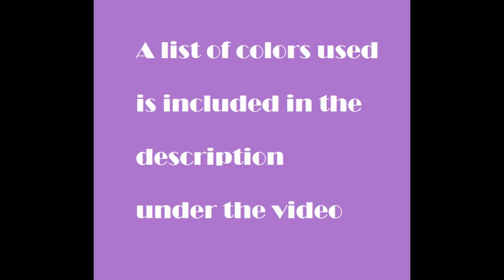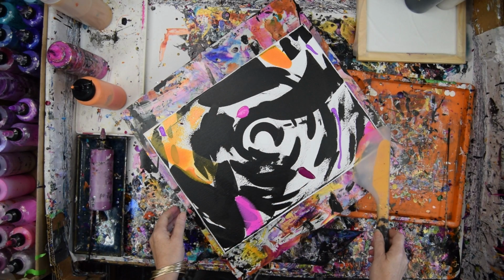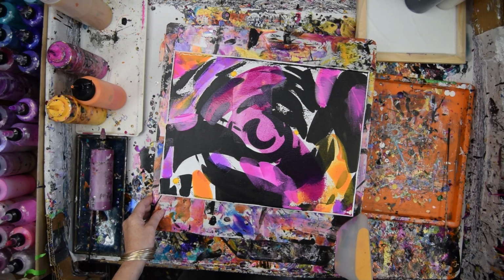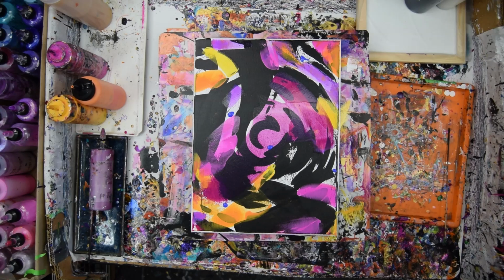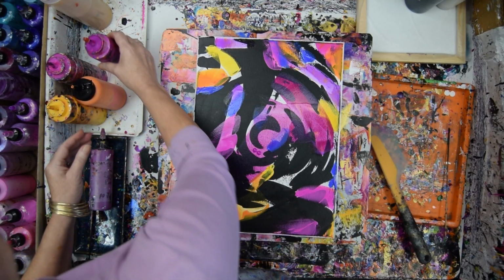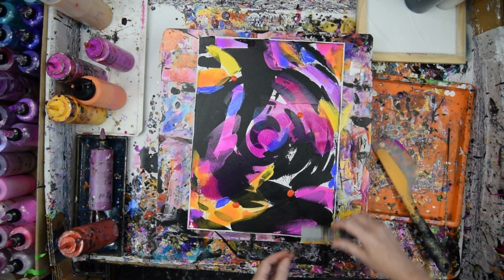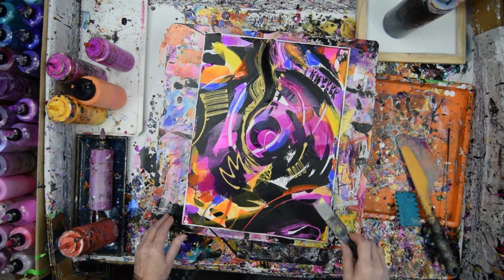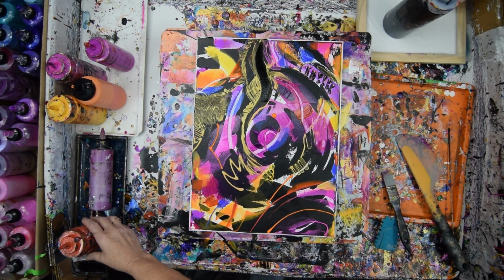#9947 Brights Over Dry Black Smears Contemporary Abstract Art Fluid Acrylics 1.10.2025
#9947 Brights Over Dry Black Smears Contemporary Abstract Art Fluid Acrylics 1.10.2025 Intuitive art

  I often use mostly Colourarte colors which are no longer offered for sale publically. Colourarte Colors abbreviations -Purely Pigments=PrPg -Primary Elements=P.E. (Pigment Powders) -Vivid Intense Acrylics V.I. Vivid Intense Fluorescents-listed-  Prizm Pours Colors-P.P. are now discontinued.
The Colors used are listed here. Jasmine-P.E.
Custom mix(Tangerine)Sour Lemon mixed with PrPg's Holly Berry & Dancing Fuchsia-
Rhapsody Rose-P.E.-Red Violet-VIF-Yellow Orange (custom) P.P.-Snap Dragon-P.E.-
Dancing Fuchsia-PrPg-Saffron-P.P.-Orange Crush-P.P.

Cell activators are created with Aussie Floetrol and various paint brands and colors. The mix I use is (guestimated is fine) 50-50. Brands used are Amsterdam(black & white), Atelier(red-orange, Cobalt Turquoise, Phthalo Turquois, Silver), Master Touch (dioxazine purple) Purely Pigments( Dancing Fuchsia & a green mix of Sour Apple Vibrant Aqua-different ratio)& Pebeo also (rich gold ) mixed with Pebeo (iridescent gold)

 Recipes for mixing for general pouring and blooms.  Acrylic paints are combined with a colorless latex house paint "deep base" (Behr brand suggested ) as a pouring medium with additions of GAC 800 (25%) The GAC  helps it flow and prevents cracking when paint is left too heavy. I add Jo Sonja Gloss Varnish(a good squirt, estimated to be around 05% or less of the total volume). Use this medium as a pouring medium-base, to add colors or powders for blooms and general pouring methods.
Vivid Intense Acrylics V.I. Vivid Intense Fluorescents-listed- Acrylic paints other than Colourarte products are mixed with a 3/4 Floetrol and 1/4 GAC 800 as long as you are not attempting "blooms".

 Experimentation is suggested to find the color saturation preferred. Use this pouring medium for Mica Pigment powders also. Start with a small amount of medium and mix in color a bit at a time start with less, adding more color or medium as necessary mixing thoroughly. Mixing Colouarte's Purely Pigments, Vivid Intense, and Vivid fluorescent acrylics …all can be used to tint any brand acrylic color or create colors using straight colors to a pouring medium. To thin any mix I recommend Colouartes Arte Fluid. Which may still be available through Leslie Ohnstad.

 Every day I learn new things exercising my passion. I will never stop experimenting and am happy to share what I discover. I am Priscilla Batzell instinctive spontaneous painter of contemporary art.